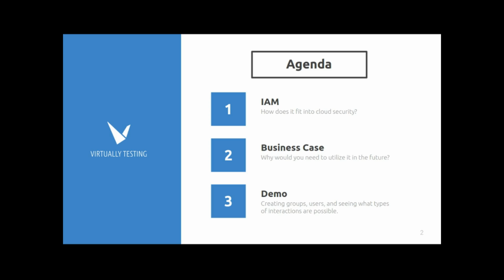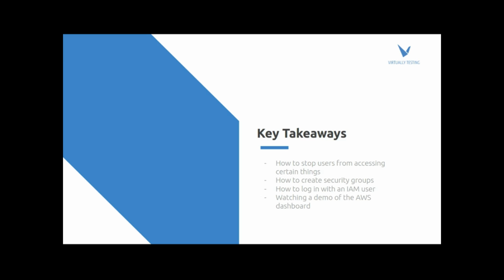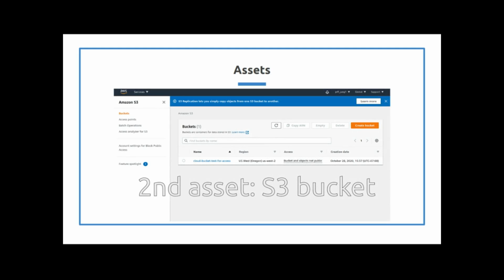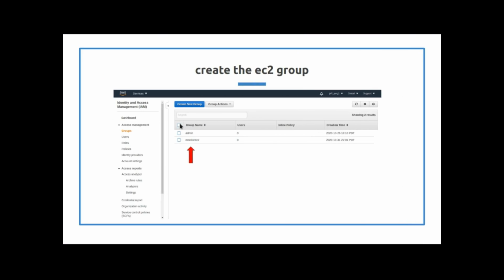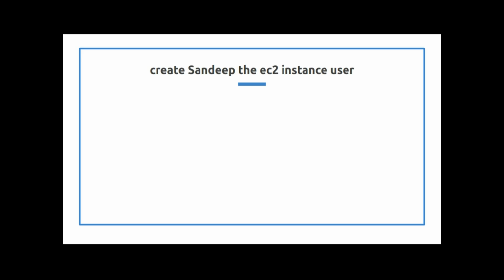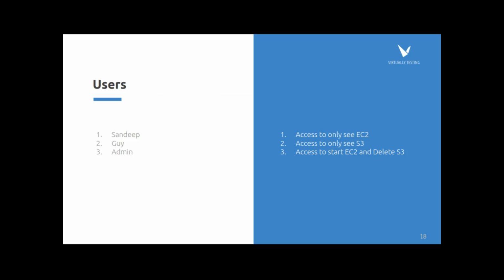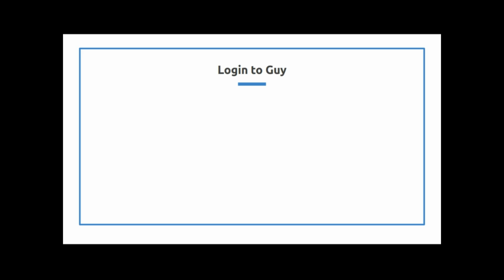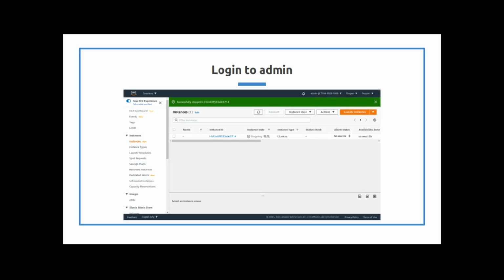AWS cloud security: IAM Groups and Users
This is about the IAM feature in AWS. The IAM tool can give access to people through security groups and creating users. I go through the process of how to create a security group. While doing this I also talk about tagging the group with a set of policies. I also go over creating users and how to get them access to resources by making them a part of a group. Finally I test the permissions in the AWS Dashboard.

320 bit rate
edited with kdenlive
slide show made on google slides